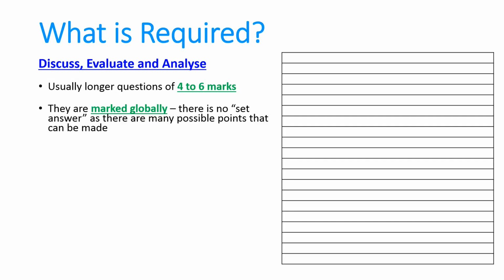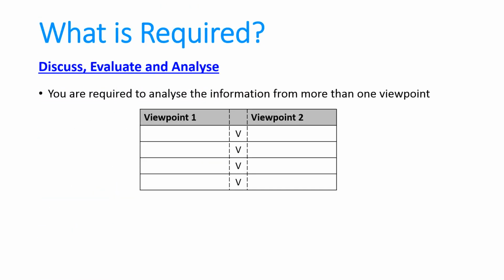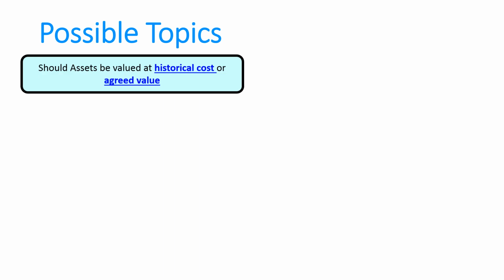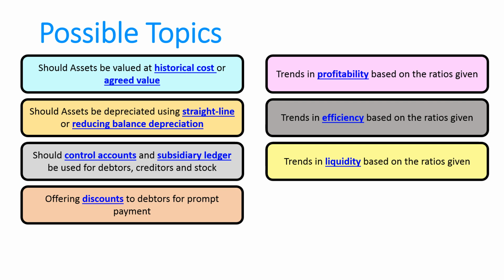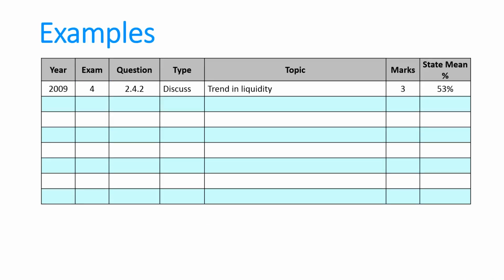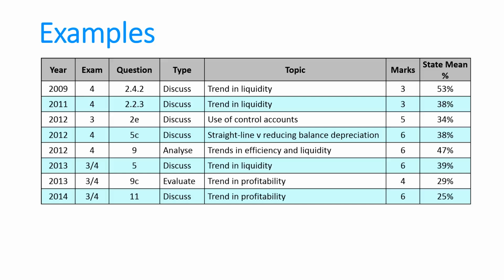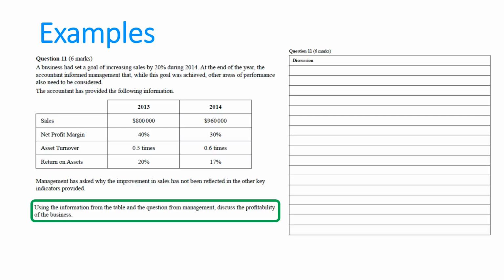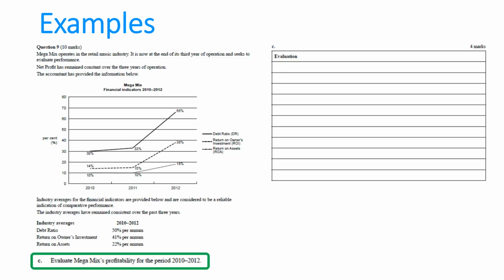Exam Revision Part 5 - Discuss, Evaluate and Analyse